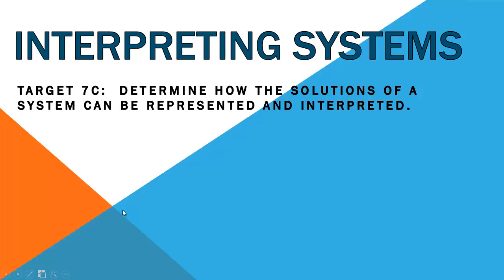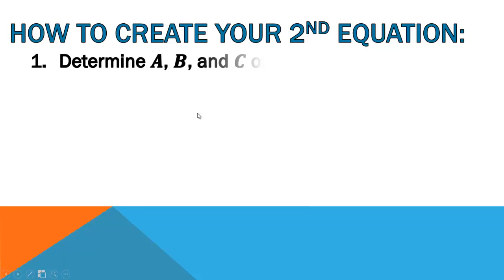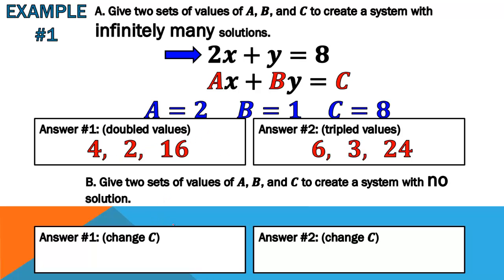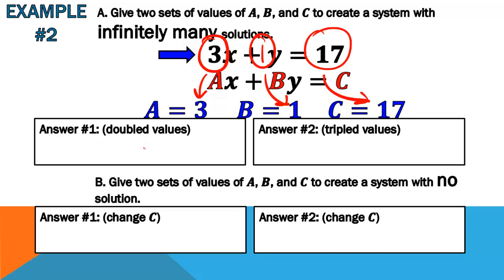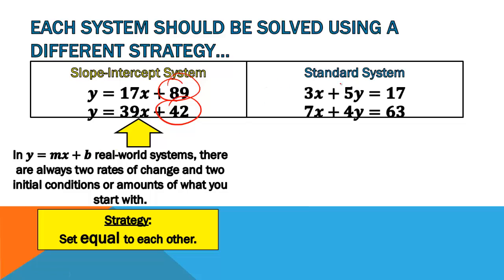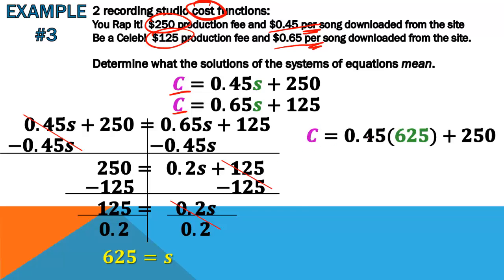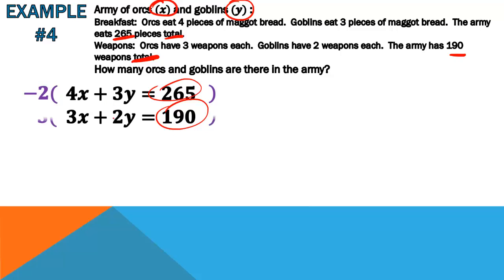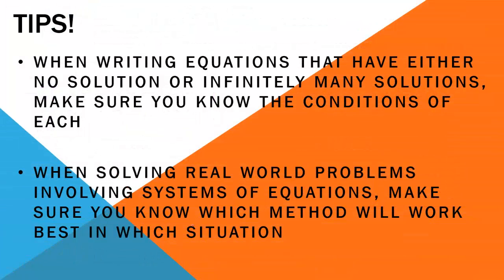7C Interpreting Systems of Equations